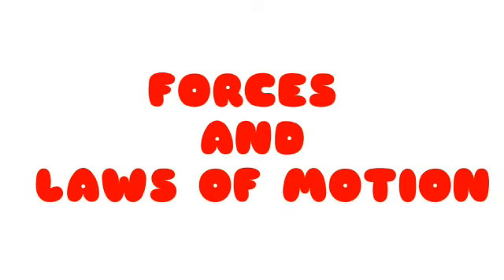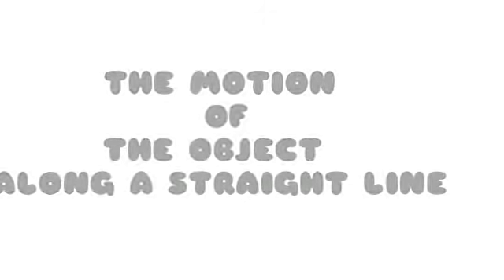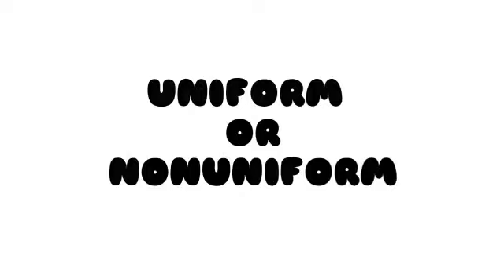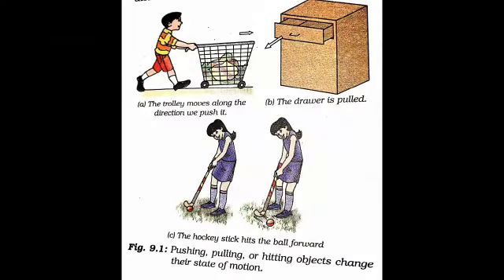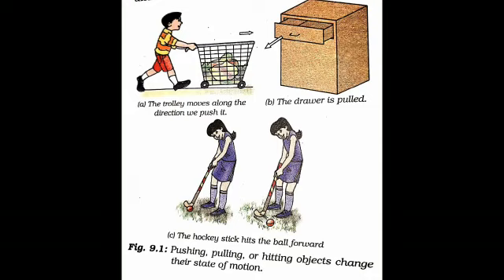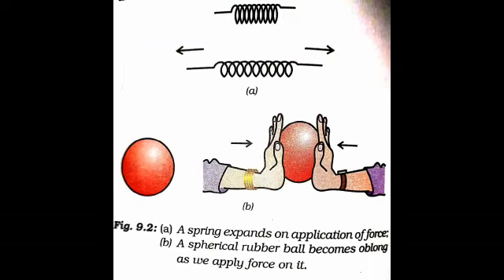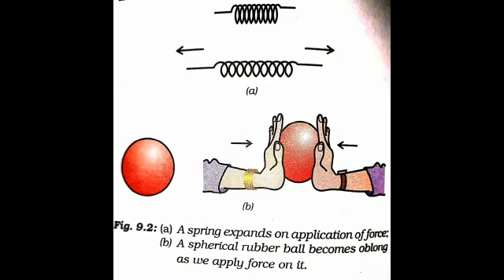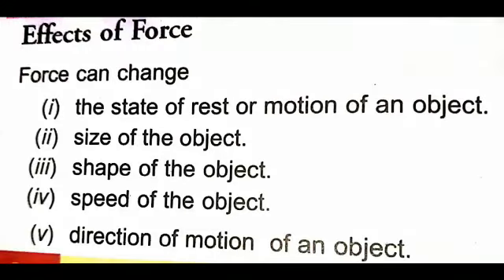09 Physics Force & Laws Of Motion Part 01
09 Physics Force & Laws Of Motion Part 01